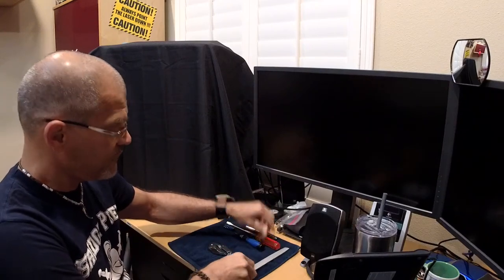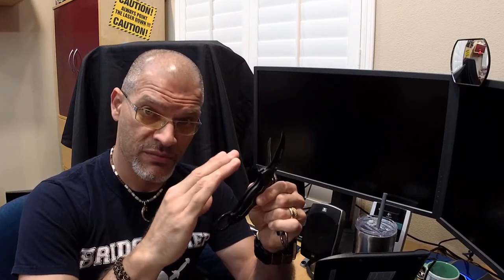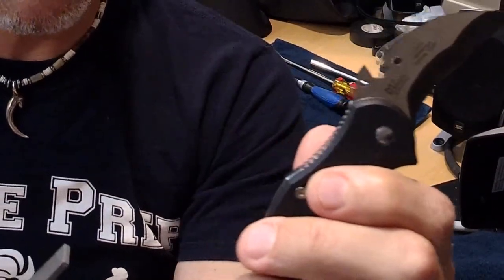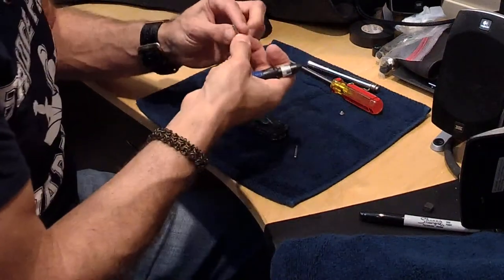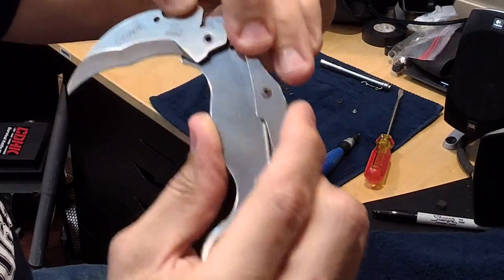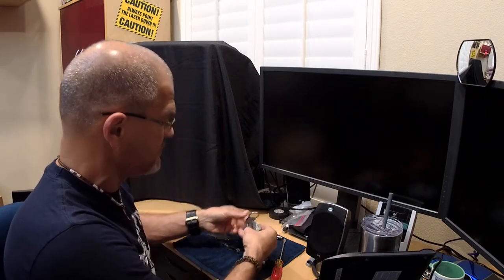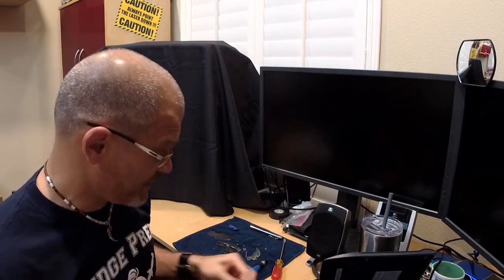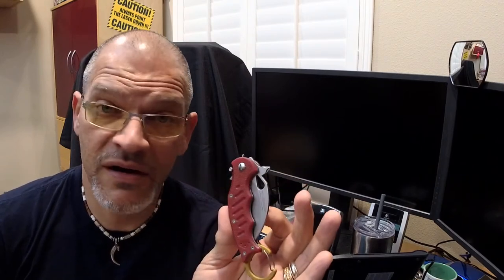CDHK Knife - Tips for Better Deploying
The Best Survival Karambit Available: CDHK Survival Knife Kit / CDHK Orange Trainer / CDHK Knife and Trainer Set

This is the introduction of the NEW CDHK (Cold Dead Hands Karambit). Using 154CM Stainless American Made Steel, this is one of the BEST one handed deployable defense knives for the money.

We're going over how to deploy the knife and how to trim down the edge of the CDHK to catch better on your pant loop.